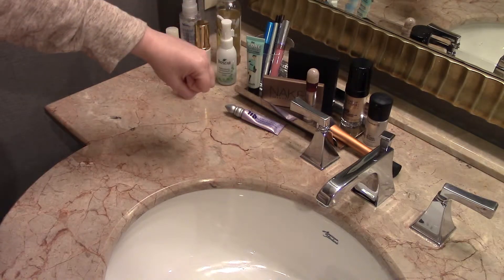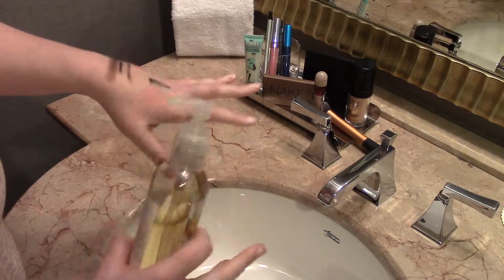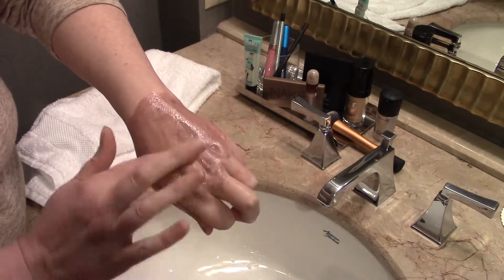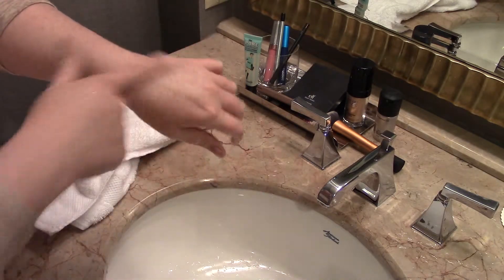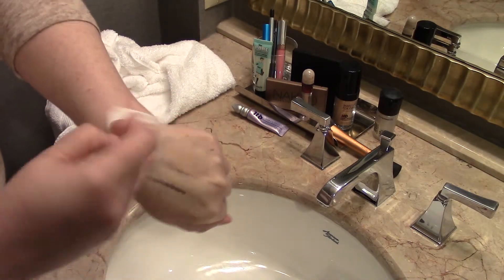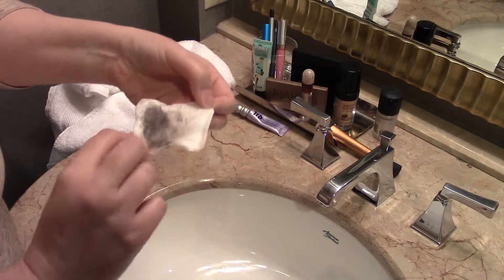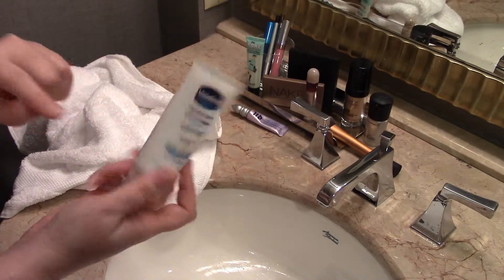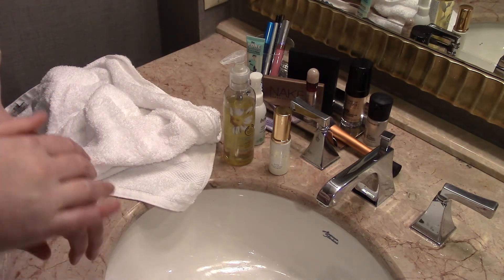The Best Cleansing Oils! The Body Shop VS. Boscia VS. Bliss VS. TATCHA VS. Marula!!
Are you ready for a battle of the facial cleansing oil?! For this video I've put SIX cleansing oils to the test!

Here's my review on a couple of TATCHA products if you haven't seen it already. It was my very FIRST YouTube video!!!

Which one do you think was the best?? You'll have to watch the video to find out!

All items in this video were purchased by me, and all opinions are my own. I have not been paid to make this video.